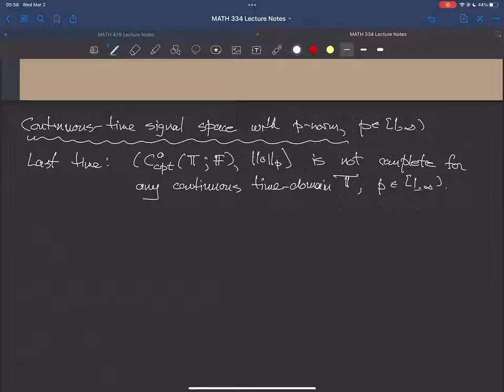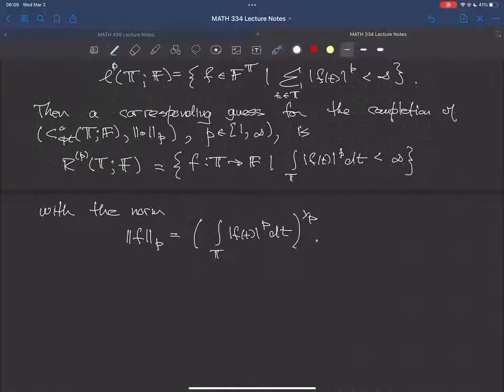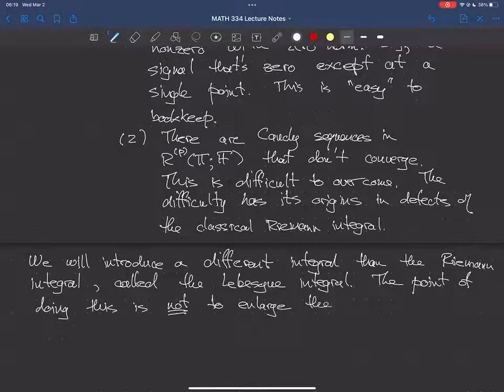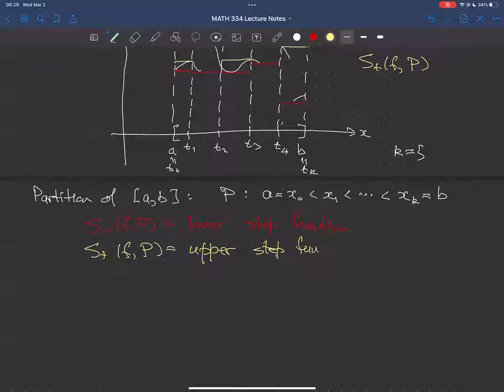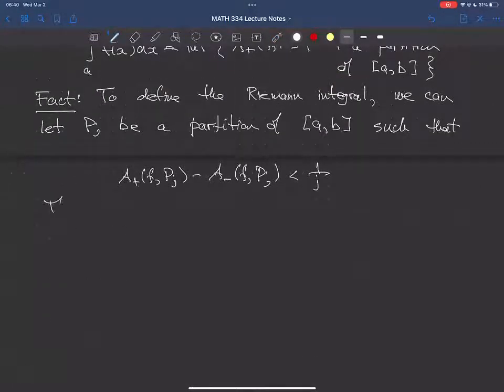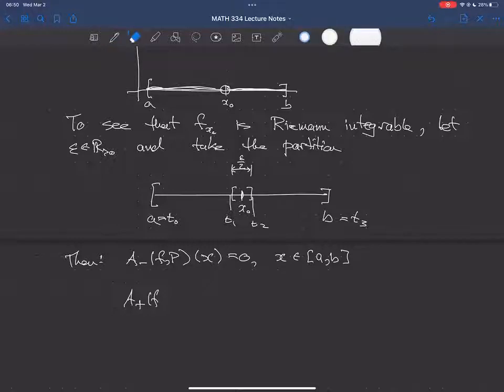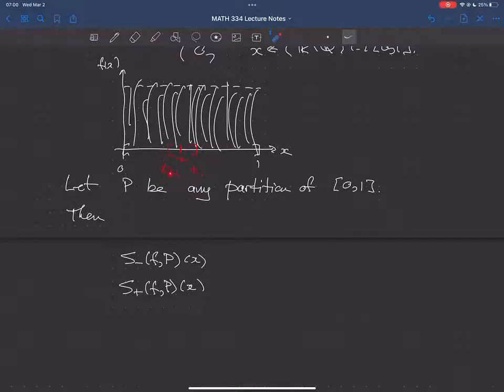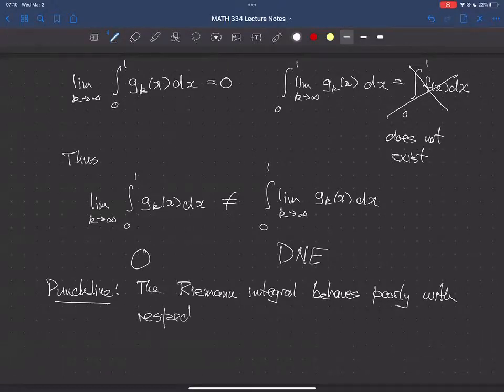Signals Lecture 11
Spaces of continuous signals with the p-norms, p in[1,infinity], a first guess at the completion and its problems, the Riemann integral for bounded functions on compact intervals, a non-Riemann integrable function